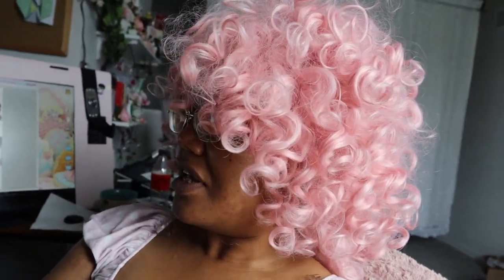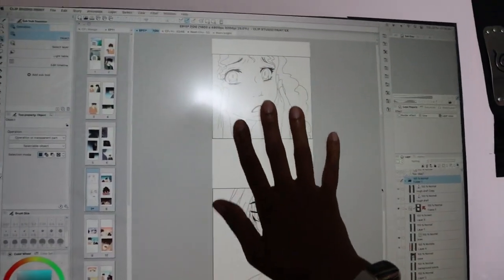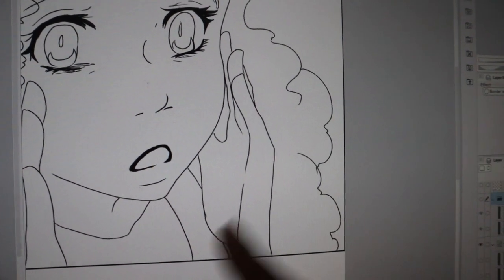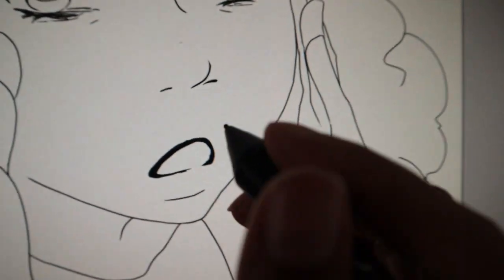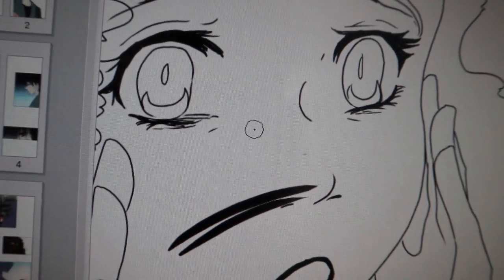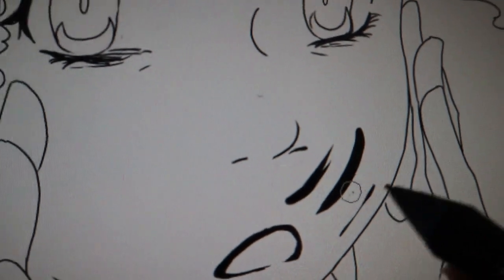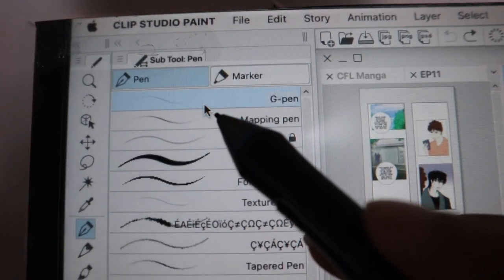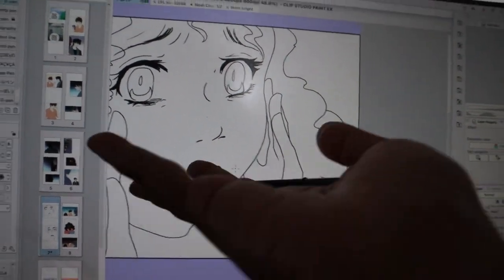How I Ink in my Webtoon || Clip Studio Paint Tutorial || How to Make Webtoon for Beginners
If you're wondering how do you use the pen in clip studio paint or if there  is there a pen tool in clip studio paint, then this video will help because I want to share what tools I use to ink my Webtoon in clip studio paint and it's just with the default G pen brush tool~